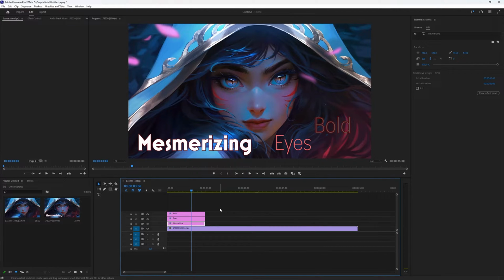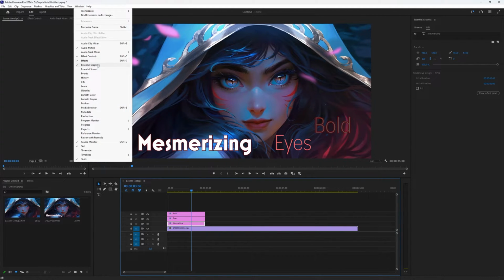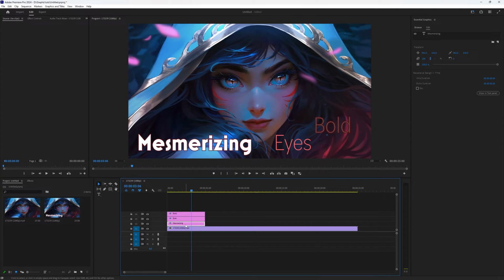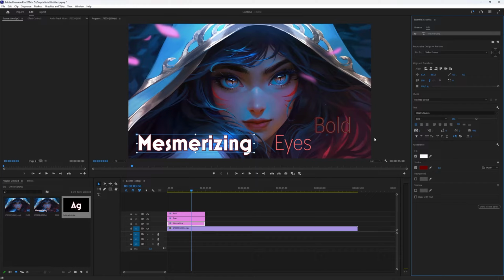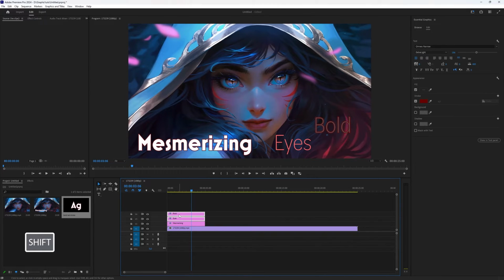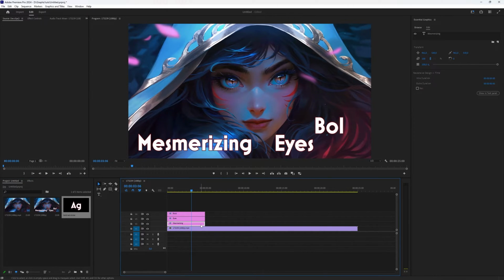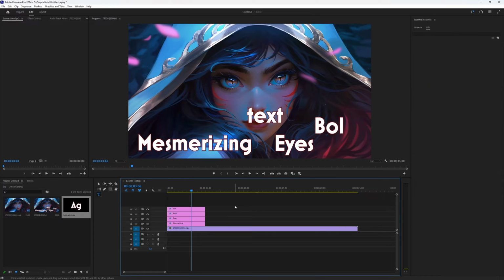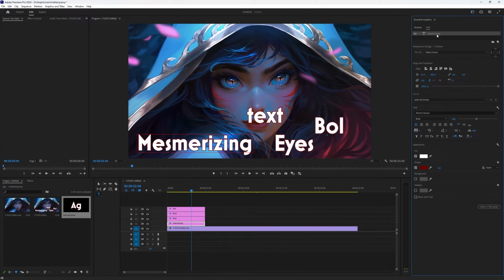How to Copy and Change All Text Styles at once in Adobe Premiere Pro 2024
Here's how to quickly and easily copy and change all your text styles in one simple go using (master) styles.